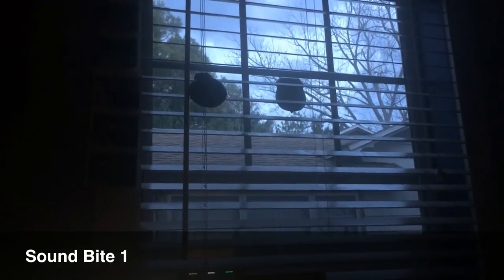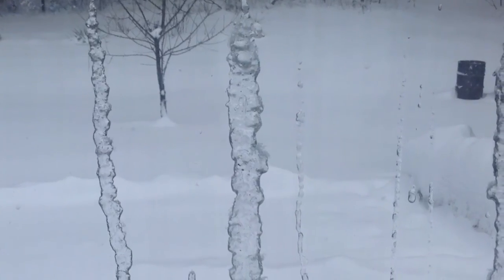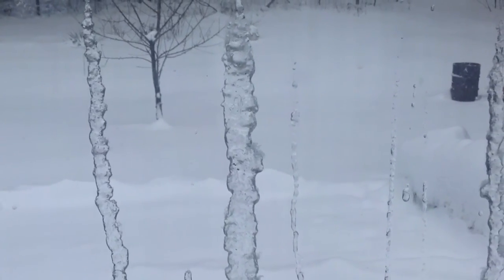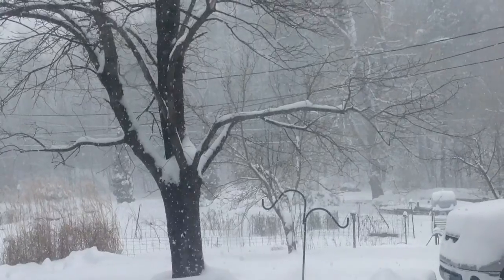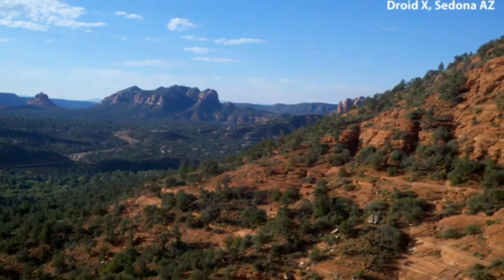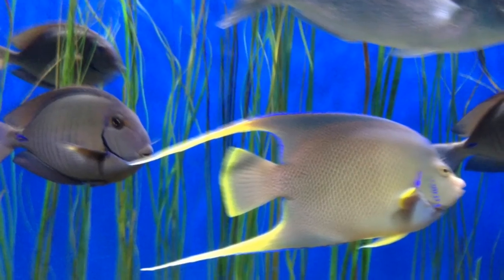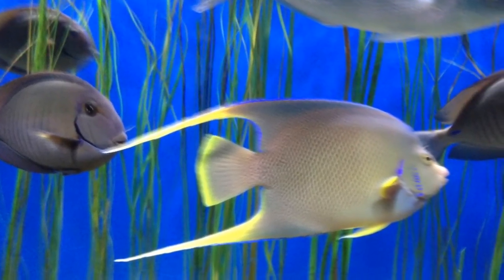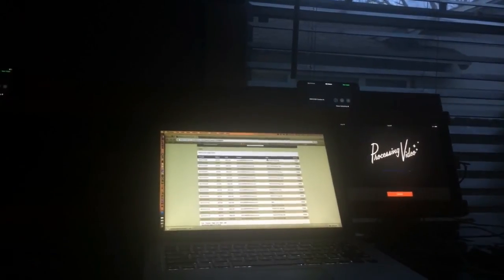1503301000 - SP - Safari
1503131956 Custom  Tag added "Five Soundbites"